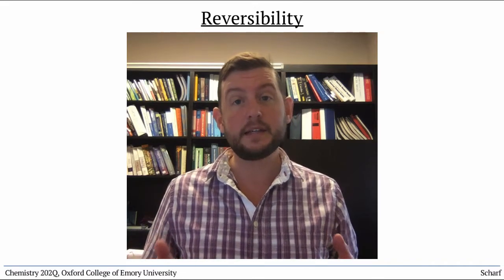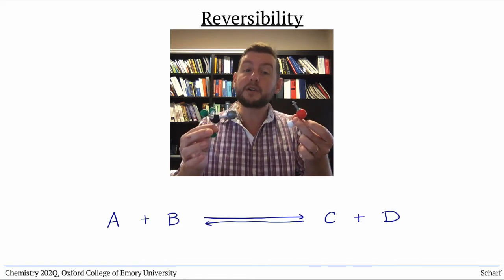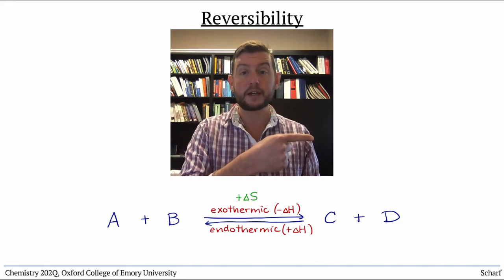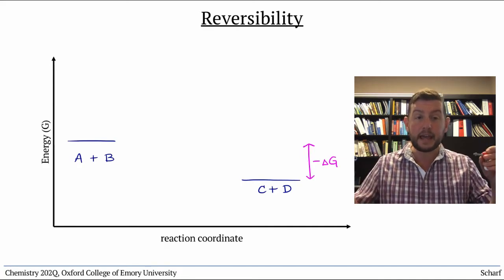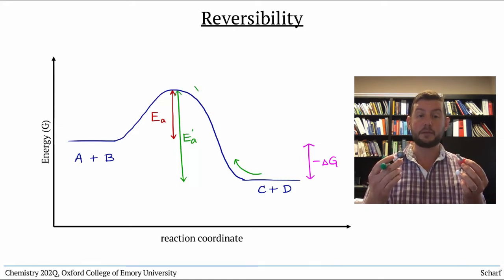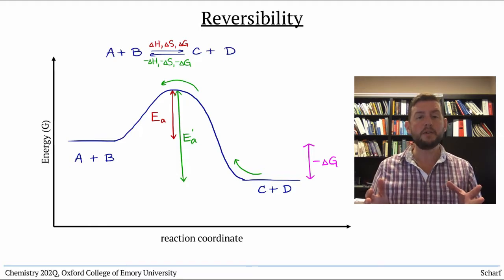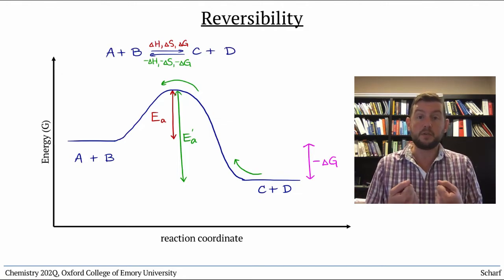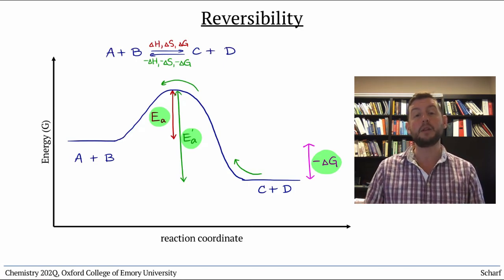Equilibrium 1: Reversibility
The concept of "reversibility" is discussed in the context of chemical reactions. We introduce the Principle of Microscopic Reversibility, which describes the mechanism (aka the "pathway") and thermodynamic parameters of forward/reverse reaction pairs. This leads us into a discussion of dynamic equilibrium.